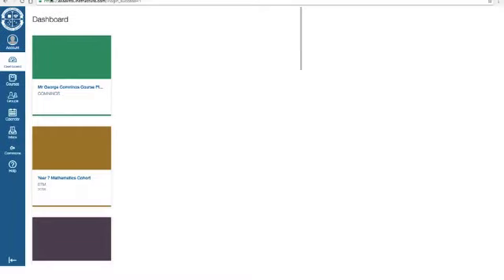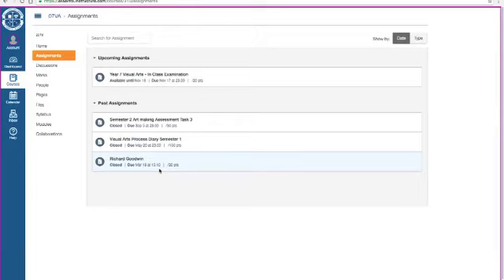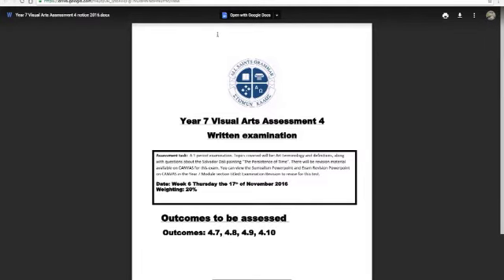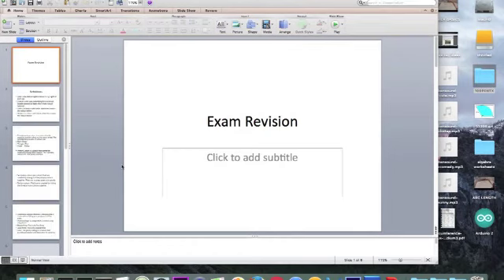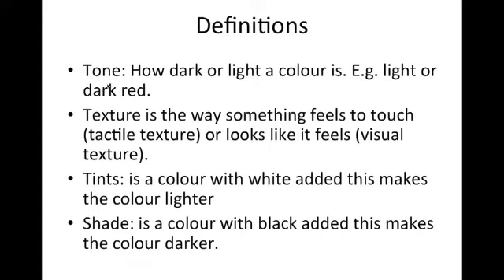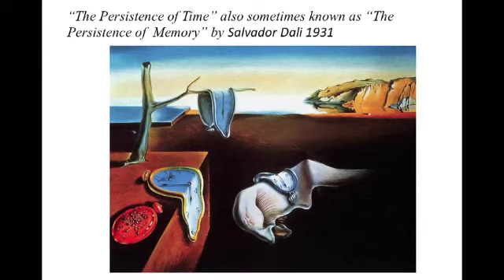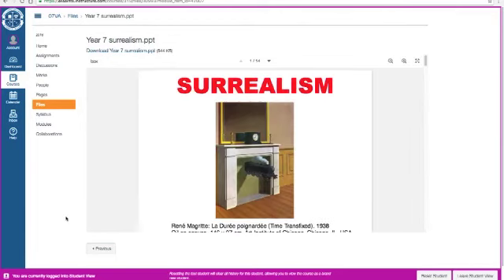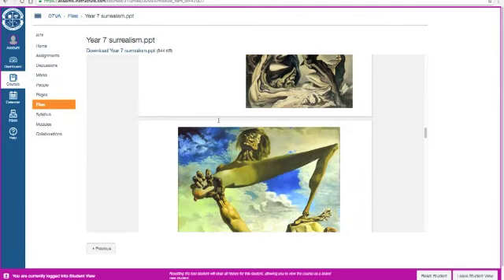YR 7 EXAM REV